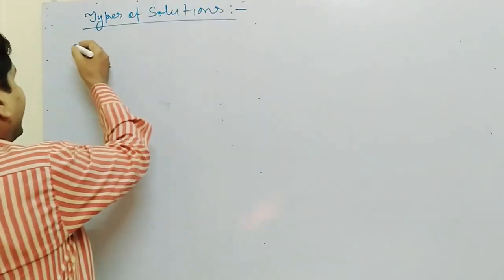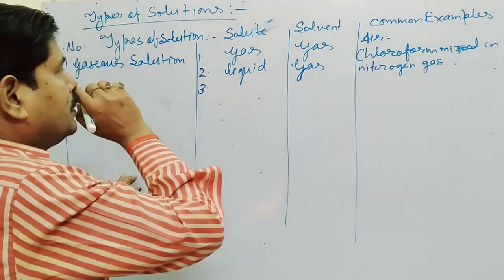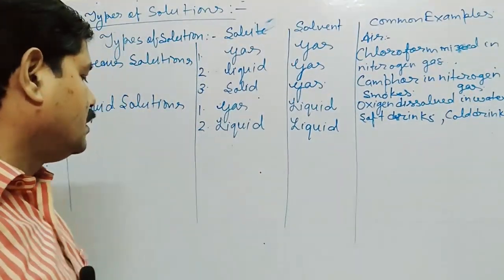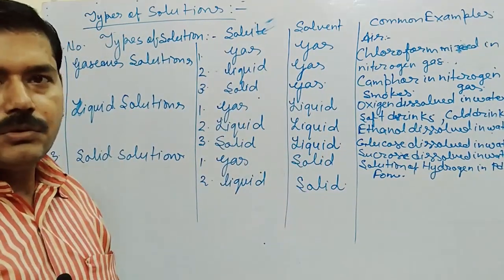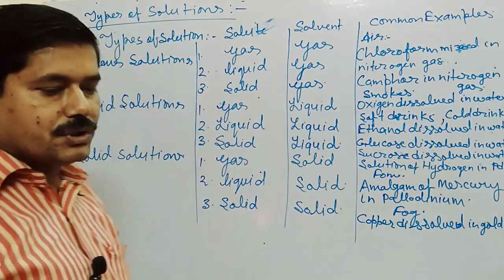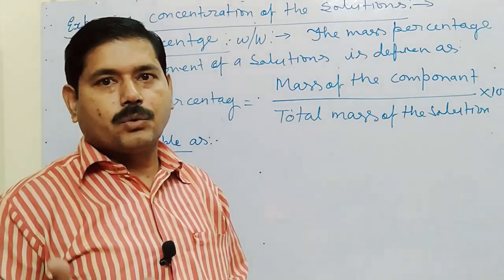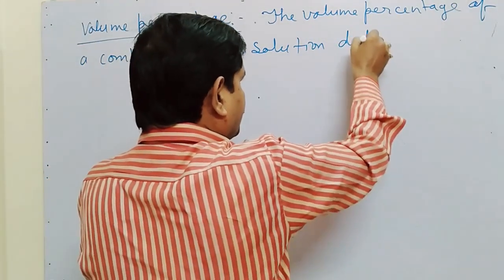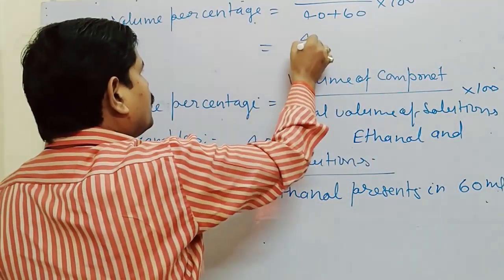CLASS-12 SOLUTION CHEMISTRY PART-2 TYPES OF SOLUTION CBSE/ICSE/UP BOARDS